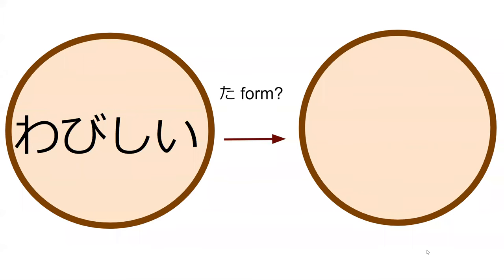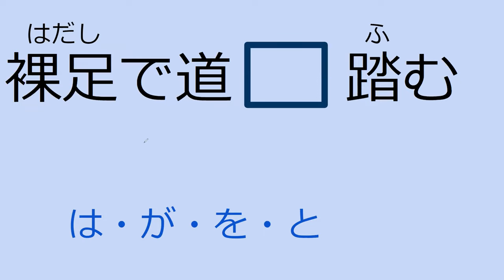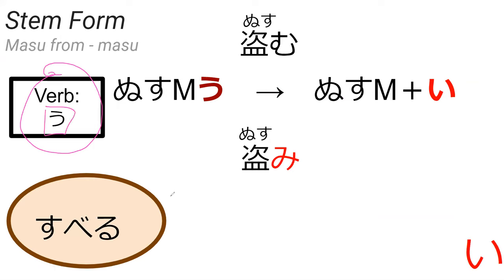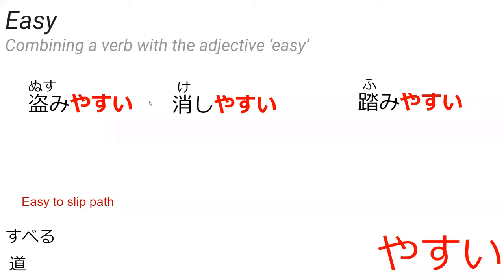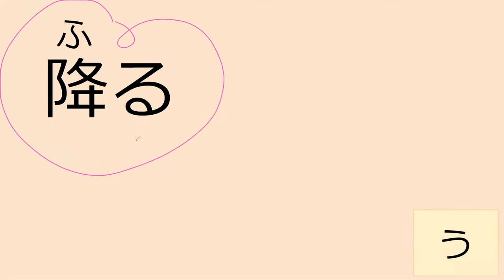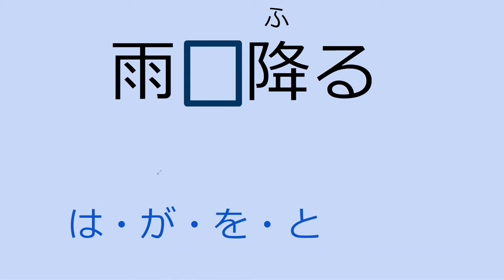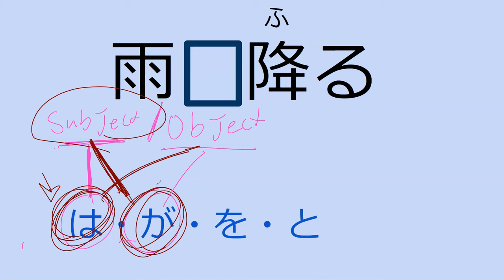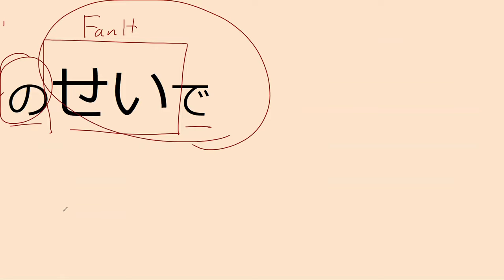Lesson 4A 魔法が消えていく…